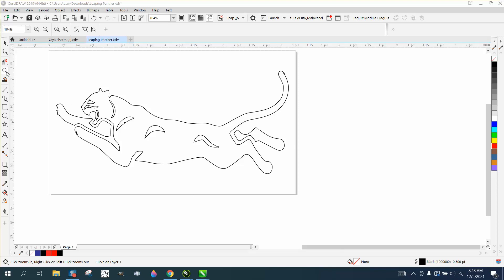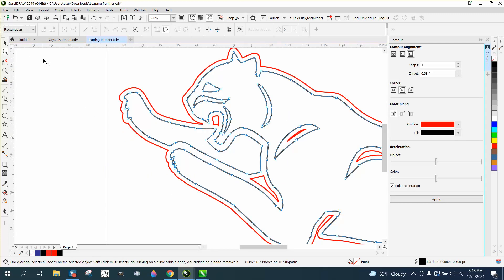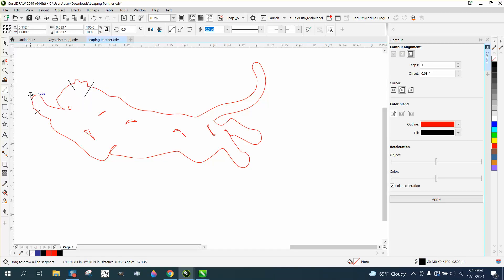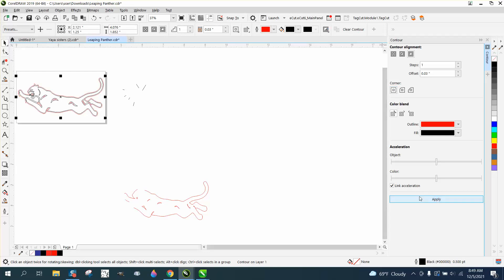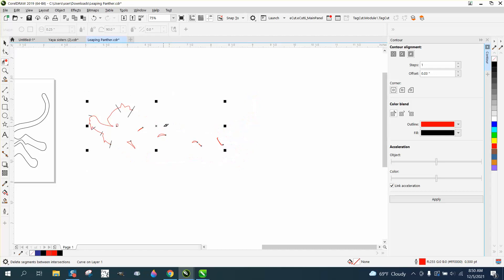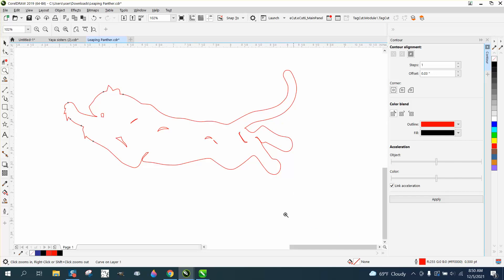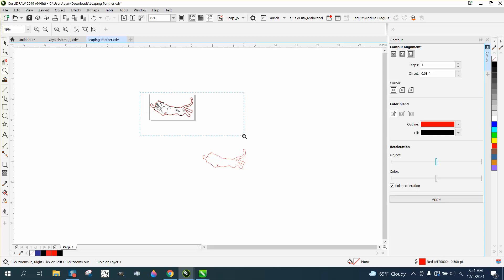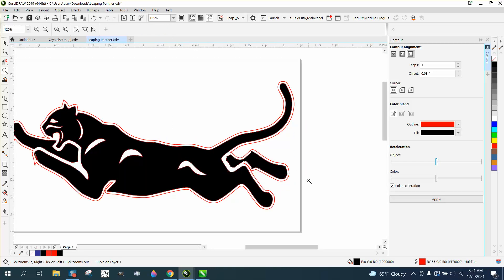Corel Draw Tips & Tricks Contour this to cut out Part 2 Contour twice